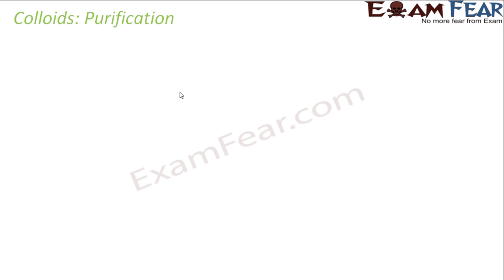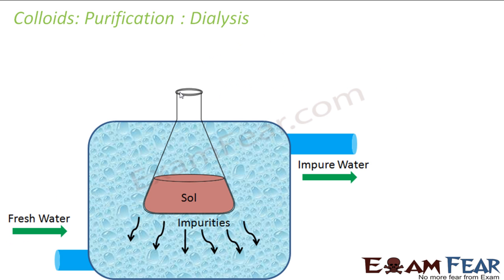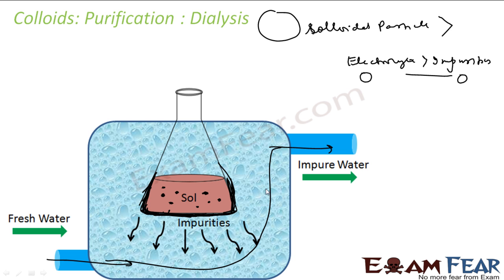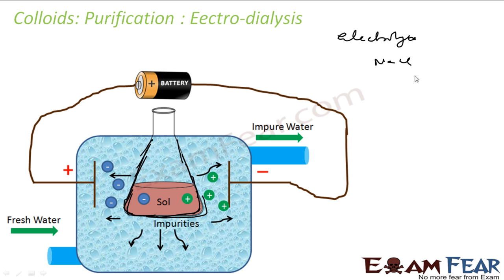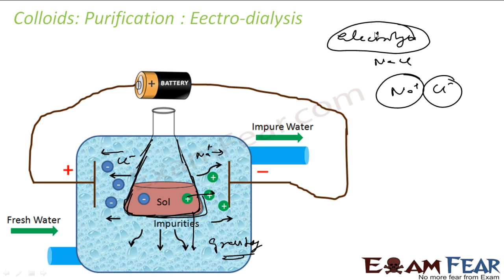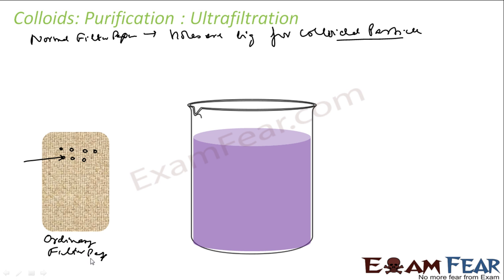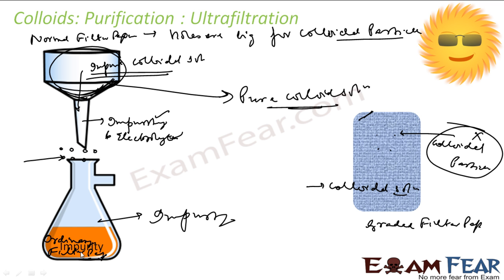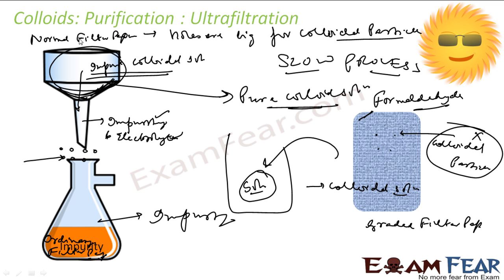Chemistry Surface Chemistry part 22 (Colloids Purification:) CBSE class 12 XII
Chemistry Surface Chemistry part 22 (Colloids Purification: Dialysis, Electro dialysis & Ultra filtration) CBSE class 12  XII